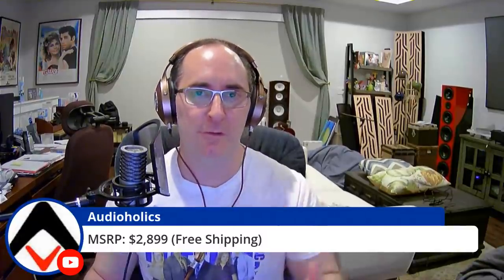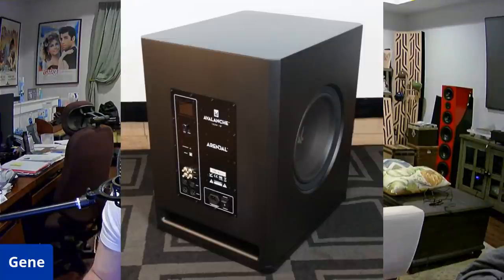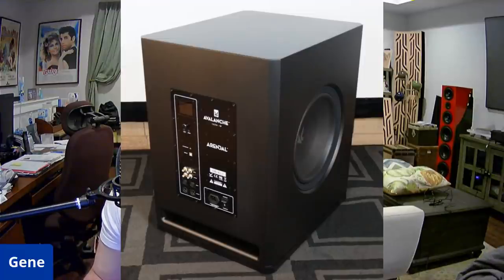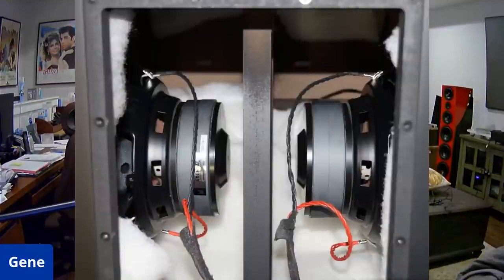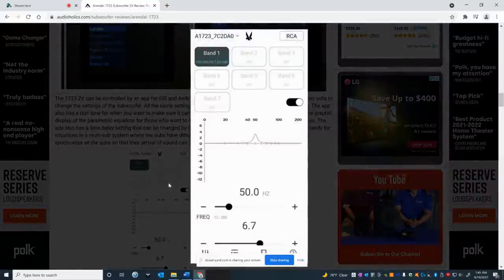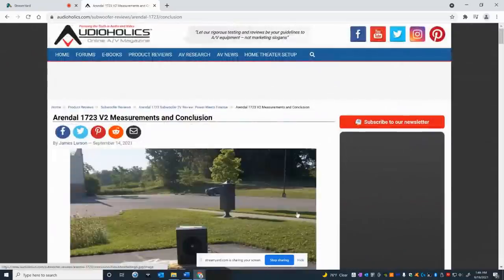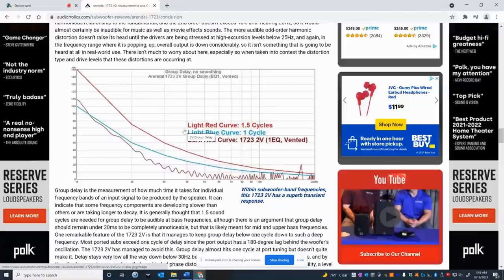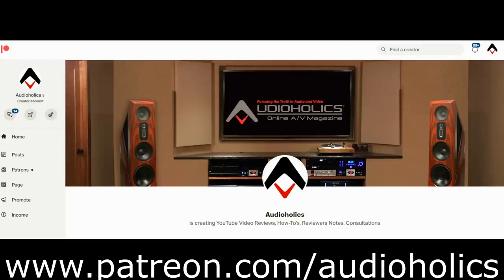Arendal Sound 1723 Subwoofer 2V Review: Dual 13.8 Drivers Makes It A True Bruiser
The Arendal 1723 2V is their flagship subwoofer that boasts a 1200 watt (continuous rated) amplifier and opposing dual 13.8" drivers for force cancelling to eliminate cabinet vibrations. This sub meets our Extreme Bassaholic room size rating and their published measurements are within a couple of dB of what we measured! The coolest thing about this sub other than it's stellar performance is the App control that allows you to interconnect multiple subs and independently adjust delays and apply global EQ to all the subs linked up.

Audioholics Recommended Cables:
250ft CL2 12AWG Speaker Cable
Locking Banana Plugs
9ft 4K HDR HDMI Cables